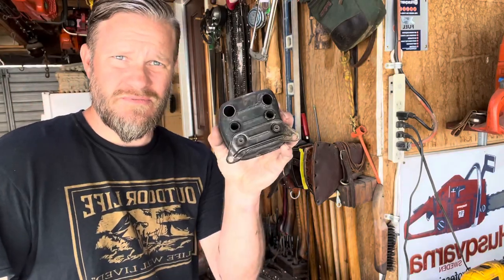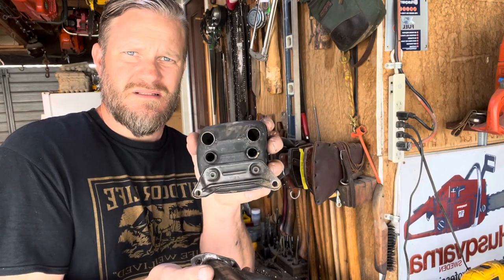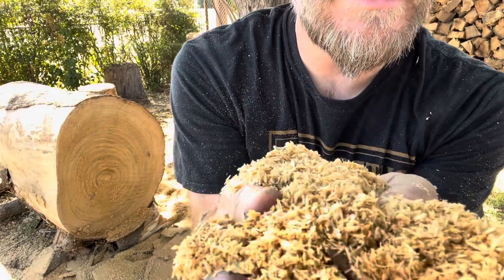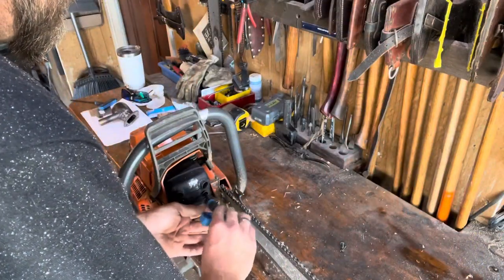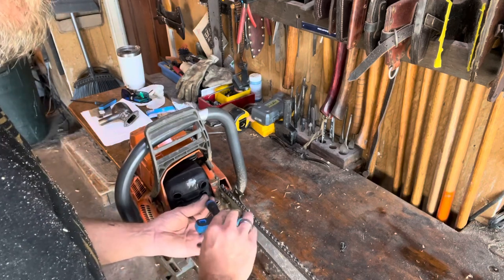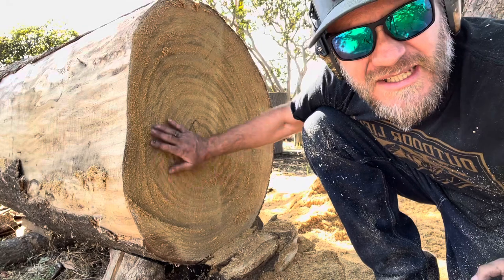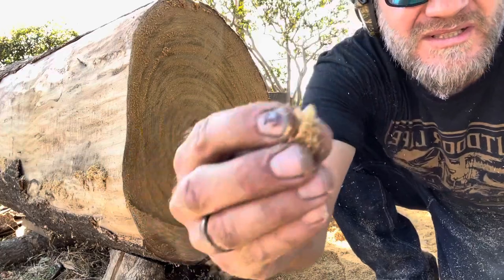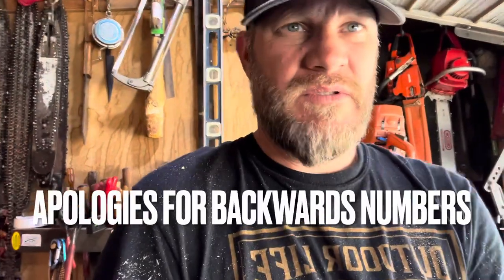Chainsaw Log DYNO? Is it telling TRUTH? HM PIPE vs Can ported Muffler!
Homemade mini saw pipe vs a stock style, dual port chainsaw muffler. I’m a little confused by the results. Possible carb tune in between may have been all the difference.  Might have to revisit this idea in the near future.